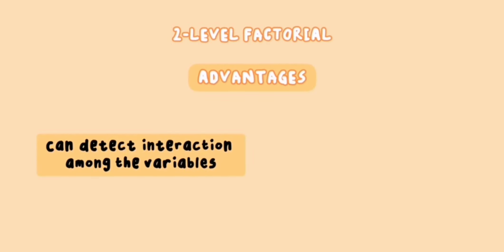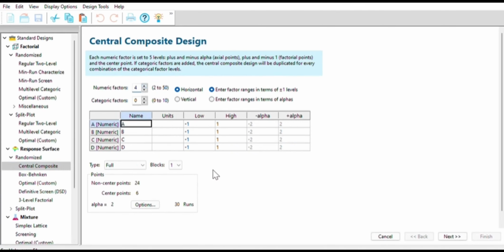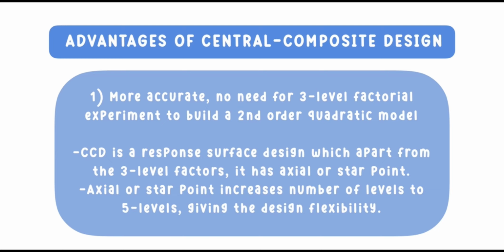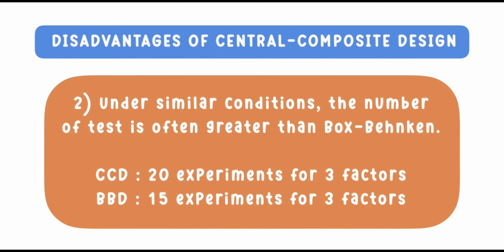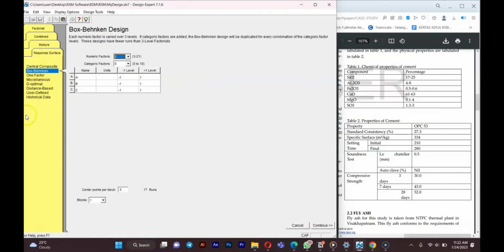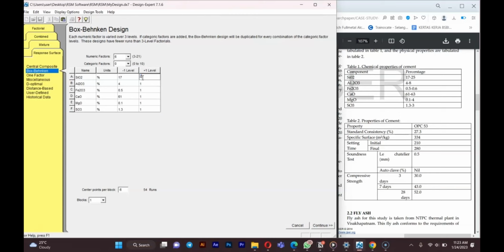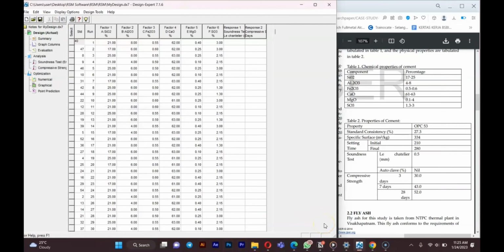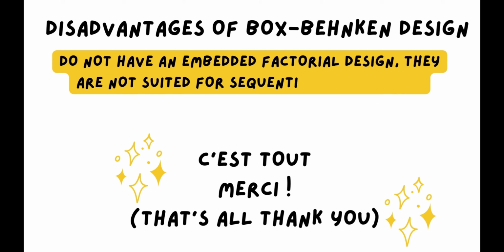GROUP ASSIGNMENT FOR RSM (MSF2)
2 LEVEL FACTORIAL - Nurul Iman Binti Ahmad Bakhtiar 1202534
PLACKET BURNMANN - A'limatul Huda Binti Azhari 12025163
CENTRAL COMPOSITE DESIGN - Zunnur Alwani Binti Ahmad Zaki 12025163
BOX BEHNKEN -  Nur Adilah Binti Mohd Zulkiflee 1202532